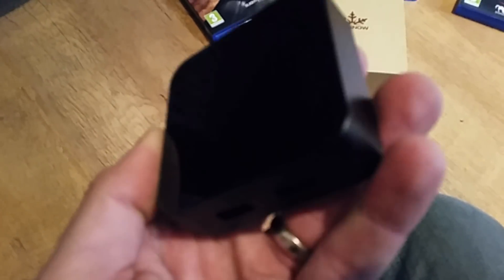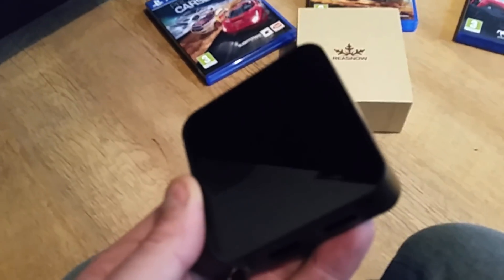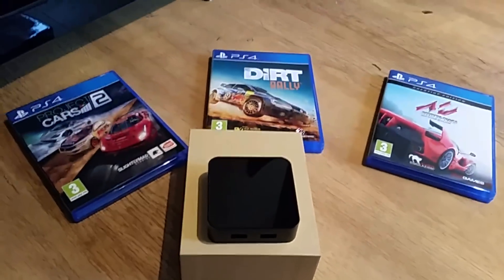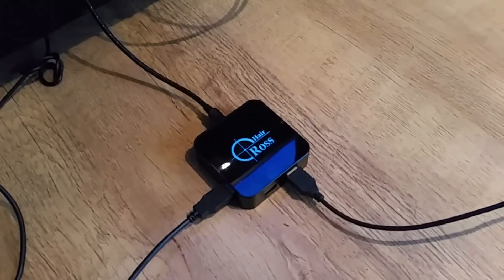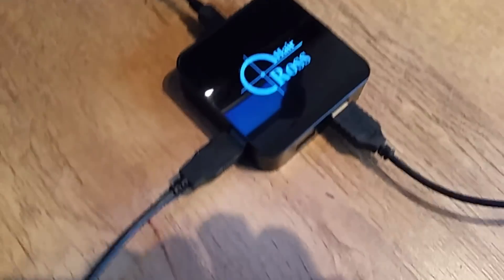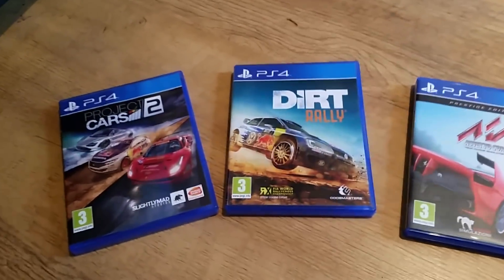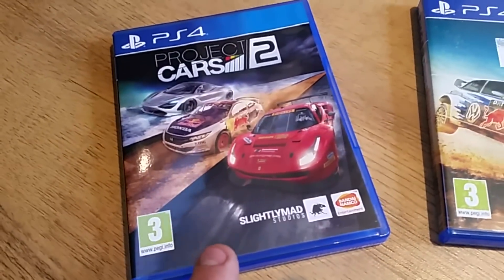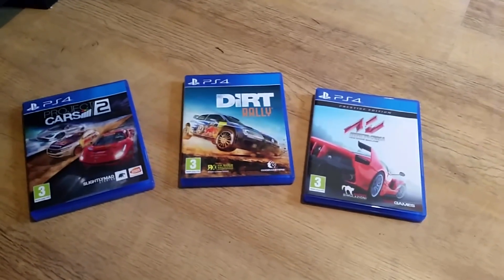CrossHair Converter PS4 REVIEW PS3 Steering Wheel Works On PS4 REAL Force Feedback | PS3 to PS4 Hack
Honest Review: CROSSHAIR CONVERTER PS4 Using Logitech Driving Force GT | PS3 Steering Wheel Works On PS4 With Real Force Feedback! PS3 to PS4

REAL FORCE FEEDBACK!!

Here is a list for supported playstation 3 steering wheels:

Logitech G29
Logitech G27
Logitech G25
Logitech Driving Force GT
Logitech Driving Force Pro
Thrustmaster T300 RS

Please note I don't work for Amazon or CrossHair:

The CrossHair Converter fools the Playstation 4 in thinking the Logitech DFGT steering wheel is the Logitech G29. And most importantly it works with FULL FORCE FEEDBACK!

Works on Gran Turismo Sport, Project Cars 2, Driveclub,  Assetto Corsa, Dirt Rally & More.

I've tried also the "Brook Super Converter" which works but seems to be game dependent on force feedback / virbration. All it does make the PS4 wheel is a controller. Yes it works to a degree but it's like chalk and cheese. if you are going to buy one you won't be disappointed with the "CrossHair Converter PS4".